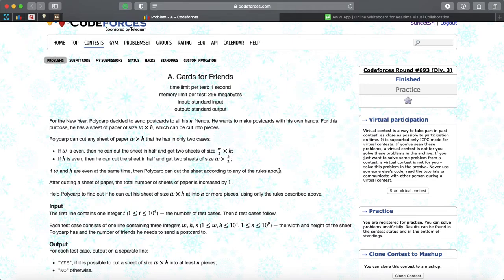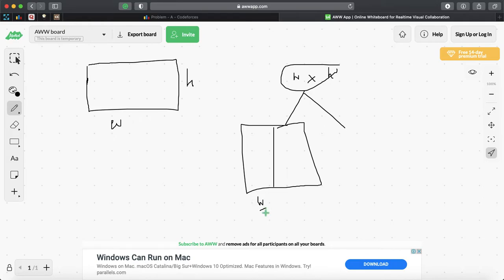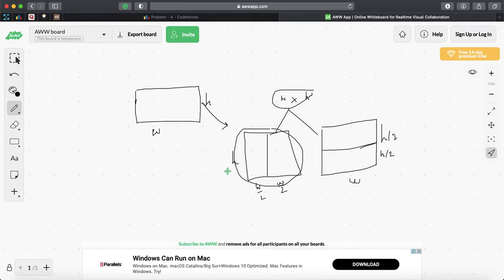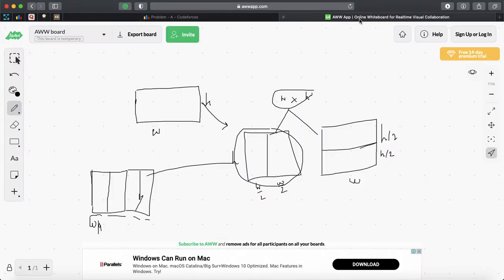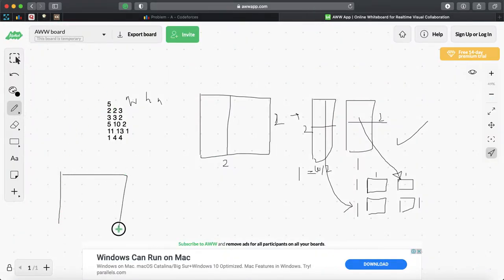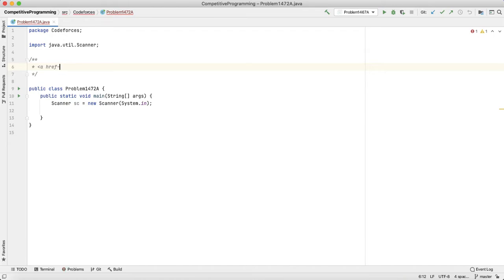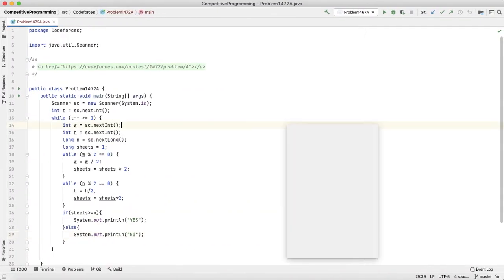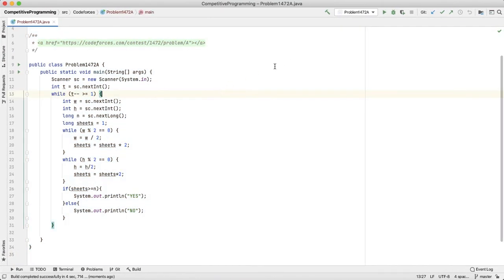Problem 1472A Codeforces | Cards For Friends | Contest 693 Div 3 | 11 Jan 2021